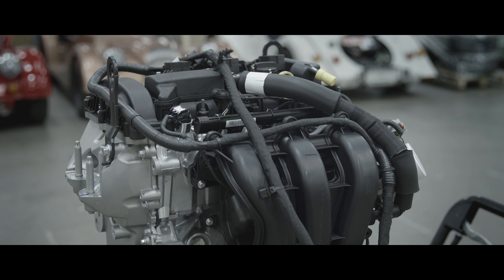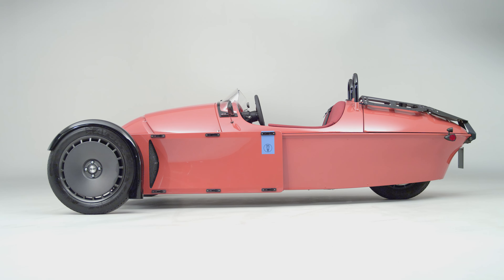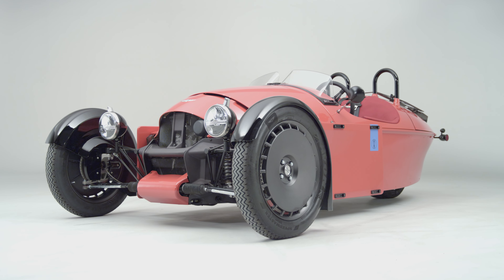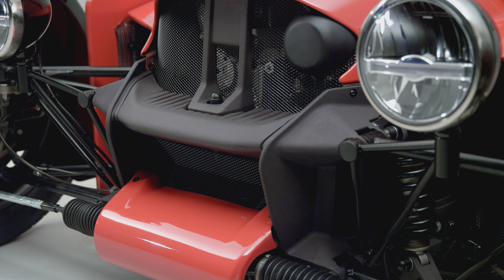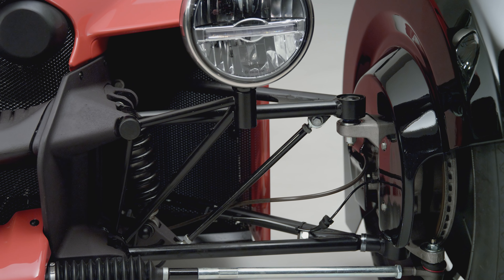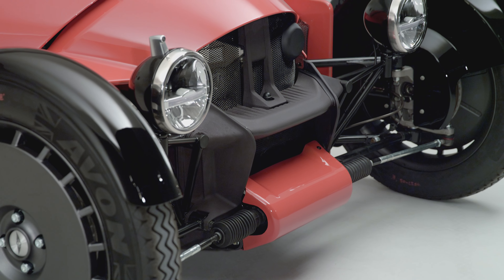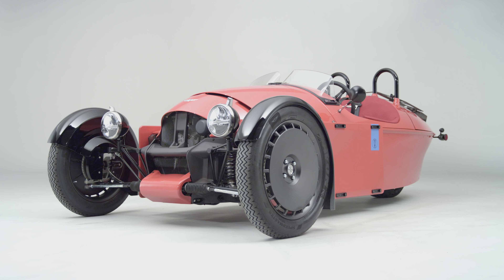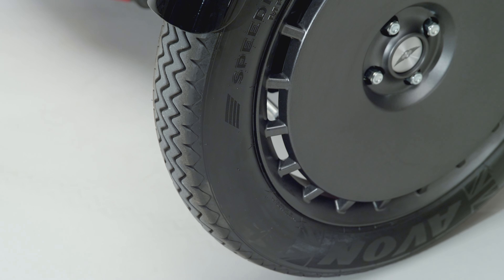Morgan Super 3 | Design In-Depth | Engine & Aluminium Castings (Part 2/4)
Welcome to the next instalment of our design videos on the Morgan Super 3. During this video, our Head of Design, Jonathan Wells, talks you through the engine and aluminium castings on Super 3.

[Please note: A video featuring the sound of a Super 3 will follow once the car goes into production]